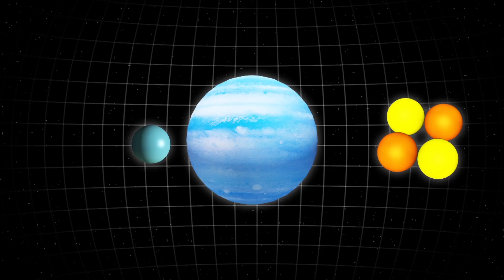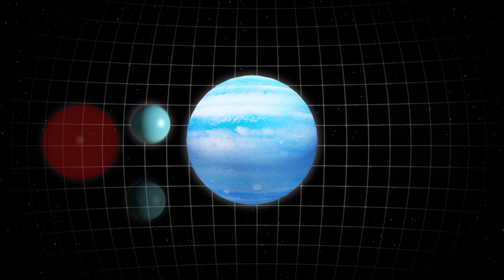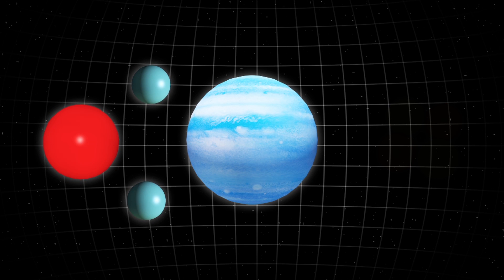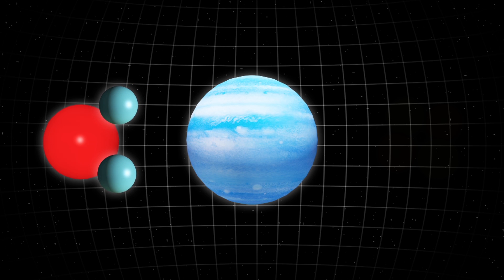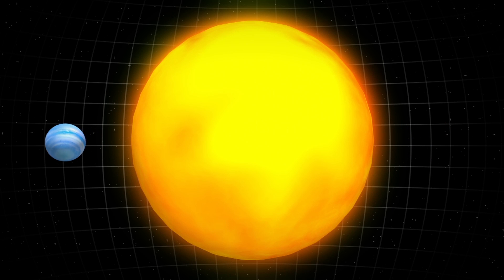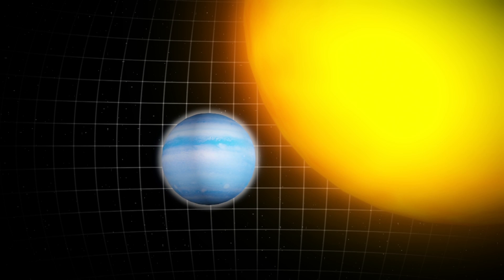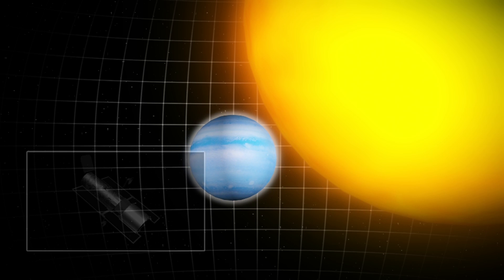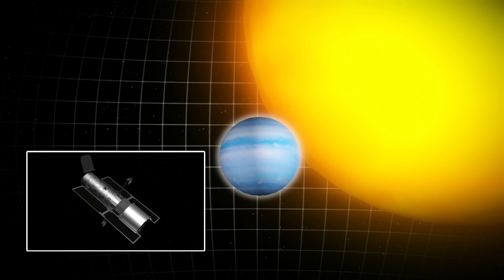NASA study finds water vapor in atmosphere of Neptune-like planet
NASA has found water in the atmosphere of an exoplanet more than 430 light years away from Earth.

The primitive atmosphere of Neptune-like planet HAT-P-26b is made almost entirely of helium and hydrogen, according to a NASA study published in the journal Science.

Scientists also detected water in the planet’s atmosphere, although they said it is not a water world.

HAT-P-26b tightly orbits a star 437 light years away.

When the planet passes in front of the star, scientists use telescopes to look at the starlight that passes through the planet’s atmosphere. They are then able to analyze the atmosphere’s chemical composition.

The findings show there is surprising diversity in the atmosphere of planets outside of our solar system, according to NASA.